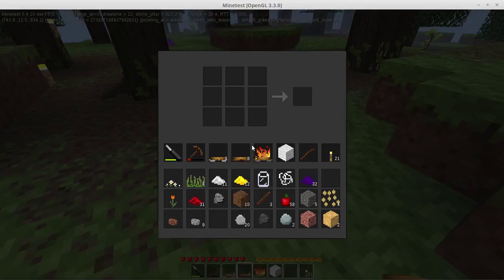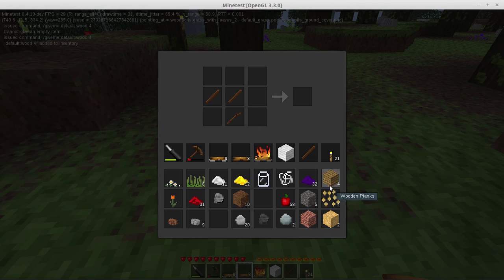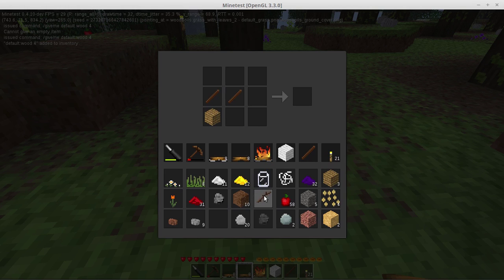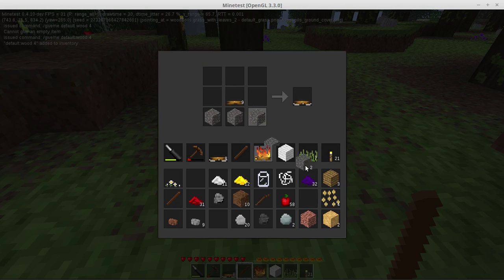A Quick Update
Hey guys, a quick update video from me. I explain a bit about my more_fire mod, and share some other news.

More videos coming in January.